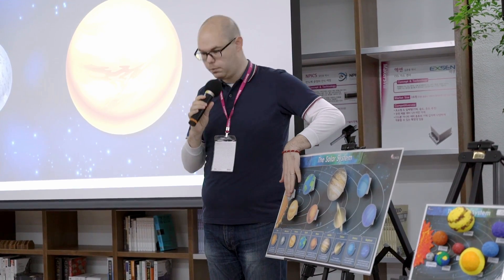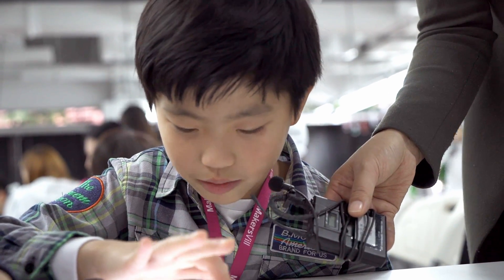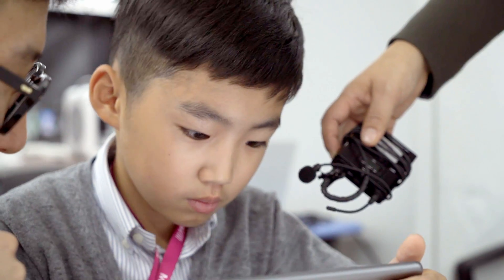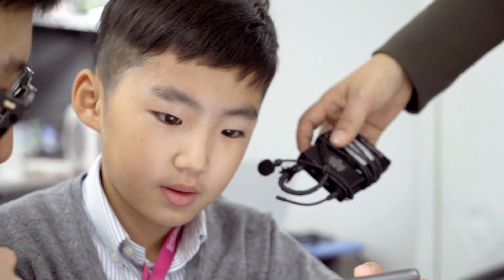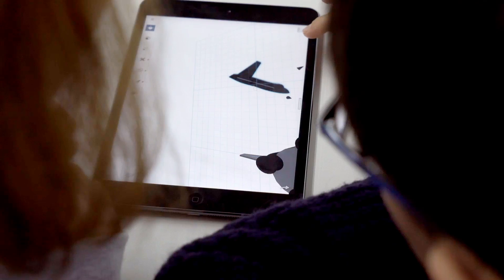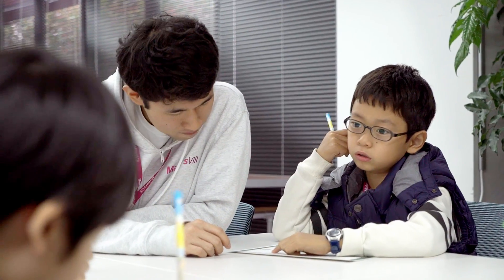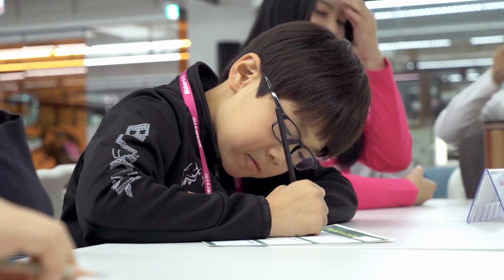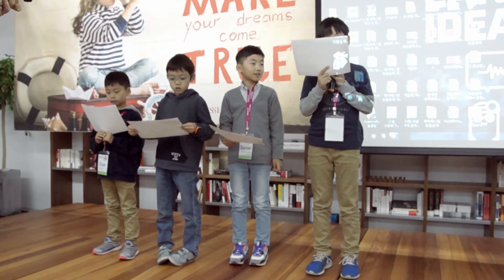[HessedEdu] 헤세드 창의융합 수업 2